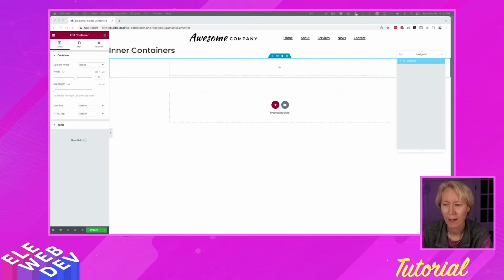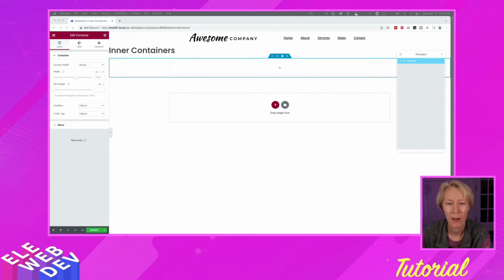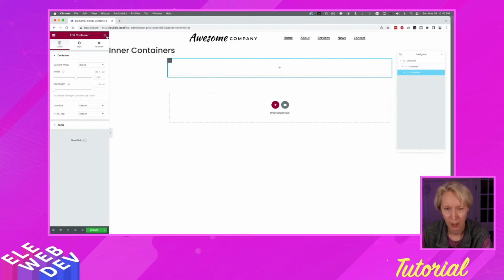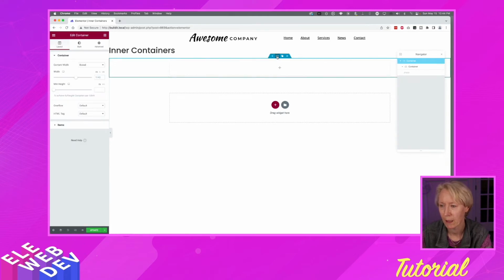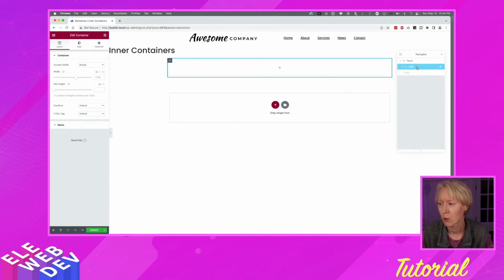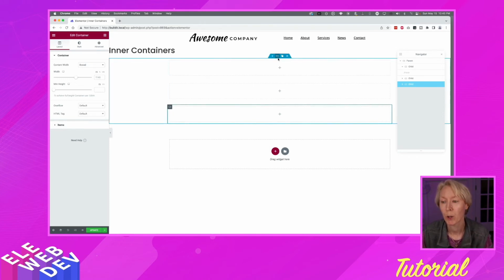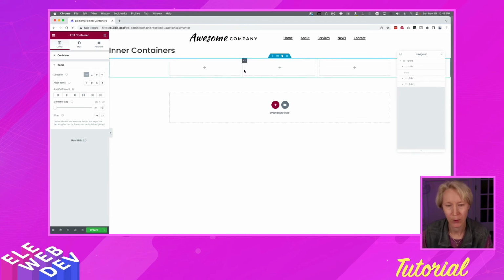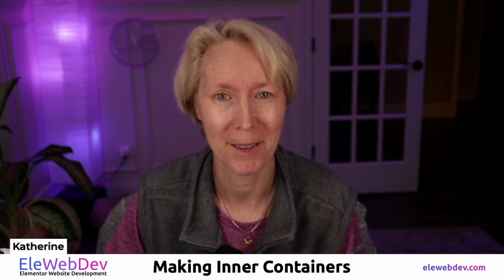How to make inner containers in Elementor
With the new containers feature coming to Elementor, the concept of inner containers might get confusing with the understanding of the parent container direction.